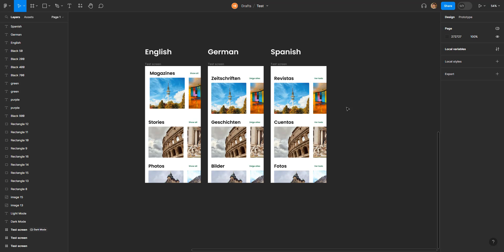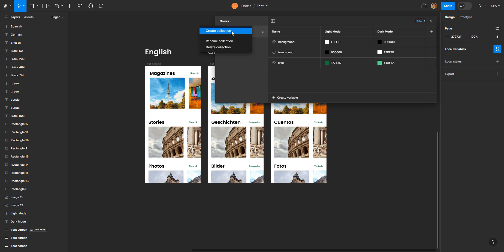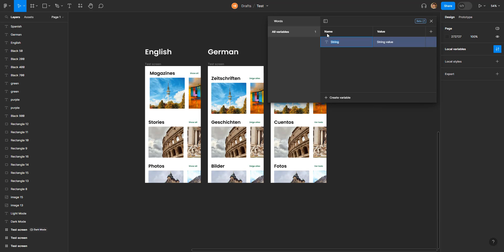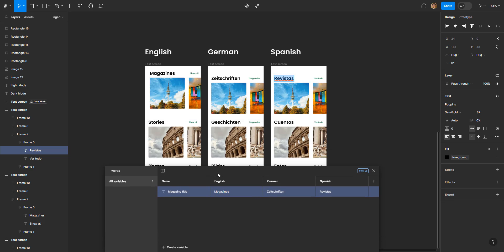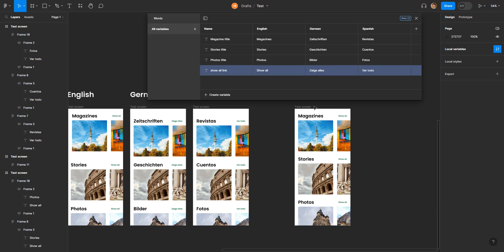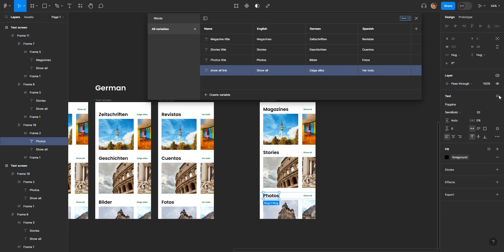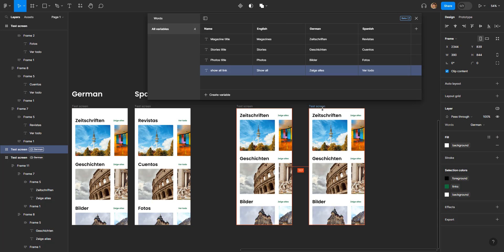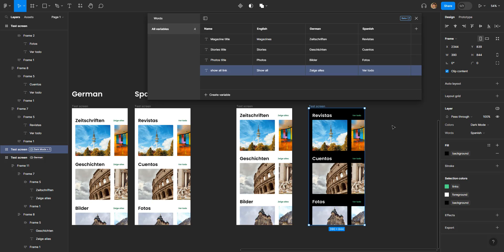How to change language modes using string variables - Figma Variables Part 2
In this video we unravel the power of string variables in Figma—an essential tool for efficient and flexible design workflows. As product designers, we understand the importance of consistency and scalability in our designs, and string variables provide just that.

In this tutorial, I'll guide you through the concept of string variables, showcasing how they enable us to create dynamic and reusable text styles within our Figma projects. We'll explore their incredible versatility, allowing us to update text content effortlessly across multiple screens and components with a single edit.

By leveraging the potential of string variables, we'll save valuable time, streamline our design process, and maintain consistency throughout our projects. Whether you're working on UI design, prototyping, or collaborating with a team, understanding and implementing string variables in Figma is a game-changer.

Lets dive into practical examples, share best practices, and unlock the full potential of string variables in Figma. Enhance your design efficiency, embrace scalability, and elevate your product design skills to new heights.

Let's optimize our design workflows with the power of string variables. Get ready to transform the way you design in Figma!